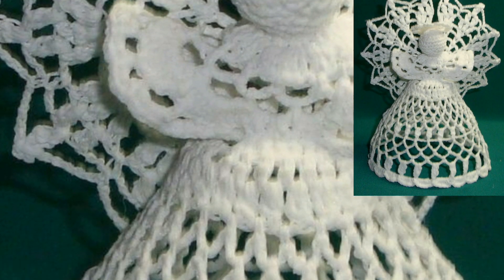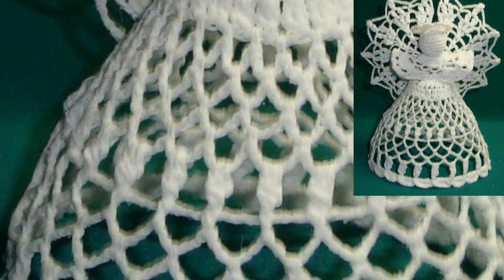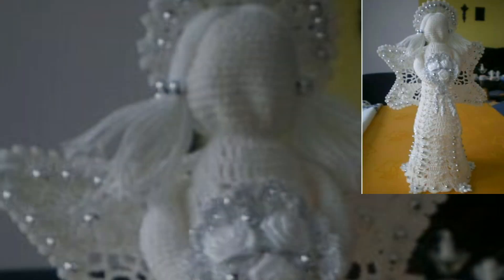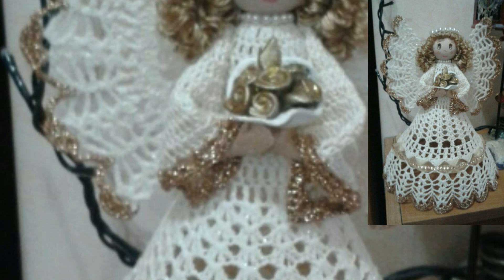Beautiful And Attractive Crochet lacy Angels Patterns For Beginners||Knitted Patterns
Bepattern.com